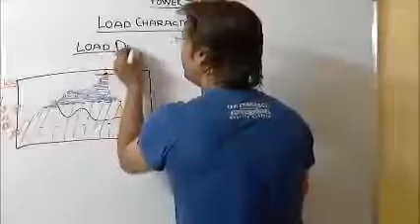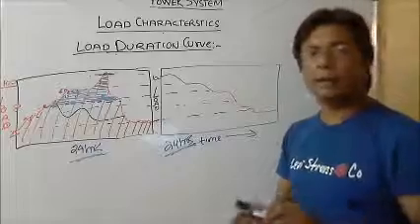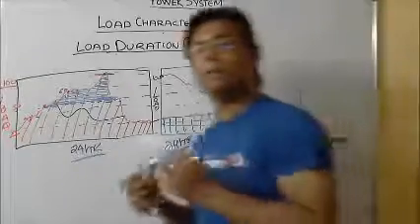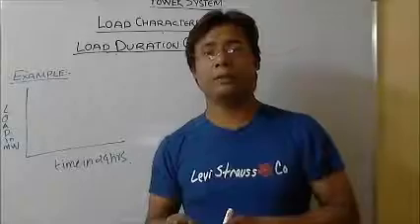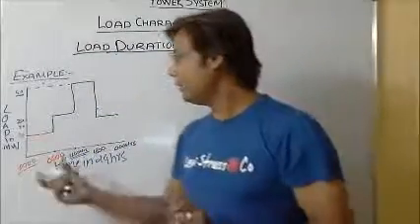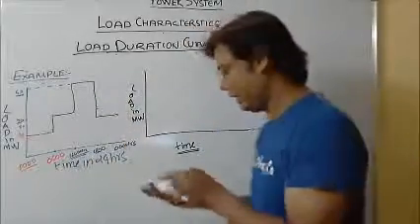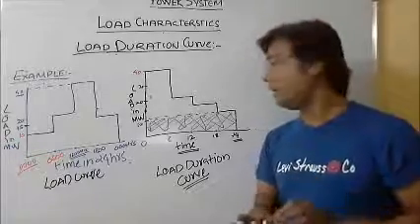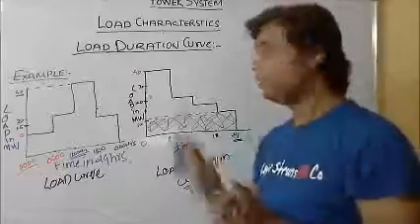Power System Analysis Video Lecture Part 8 for IES, GATE & PSU Students